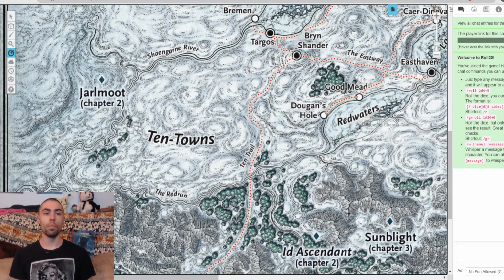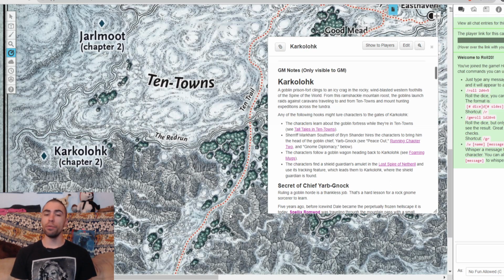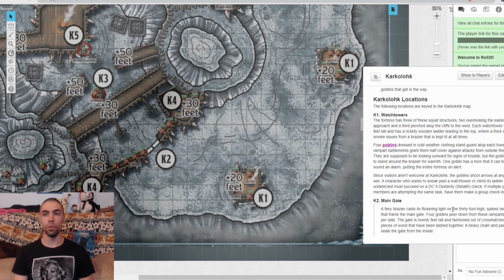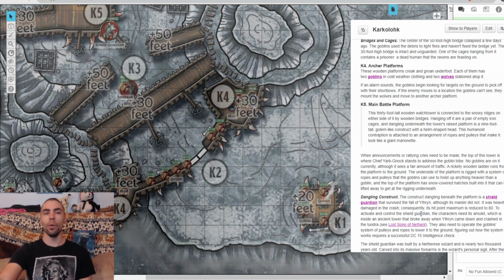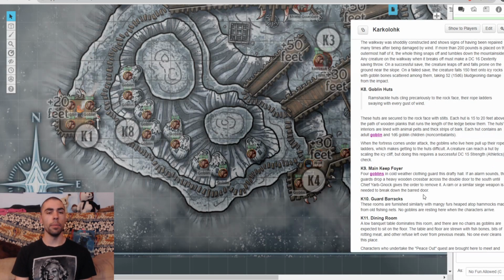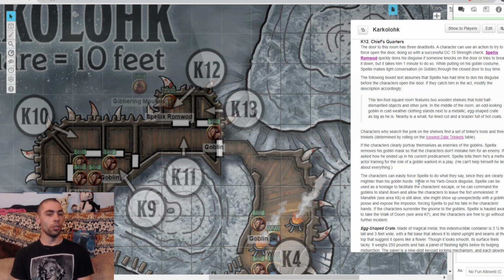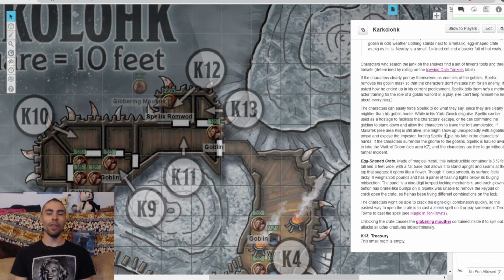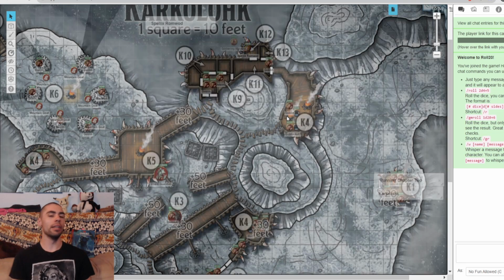Karkolohk | Rime of the Frostmaiden DMs Guide Chapter 2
In this video, we go over the goblin sronghold overlooking the Spine of the World. In here, we find a weird contraption, a strange leader, and lots of murderous intent!

0:00 Intro to Karkolohk
1:34 Hooks into going
6:50 "Chief Yarb Knock"
8:41 Watchtowers
11:23 Main Gate
12:56 Courtyard
13:49 Archer Platforms
14:36 Main Battle Platform
16:12 Healers Huts
17:21 Walk of Doom
18:46 Goblin Huts
20:05 Main Keep Foyer
20:55 Guard Barracks
21:24 Dining Room
22:18 Chief's Quarters
23:18 Egg Shaped Crate
26:40 Treasury
27:30 How the aproach may go
31:58 Final thoughts on Karkolohk